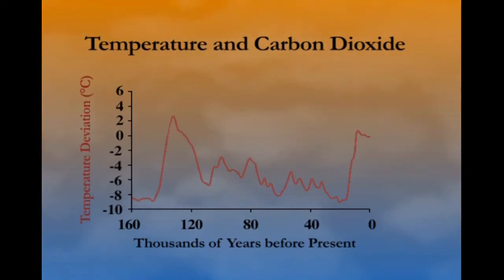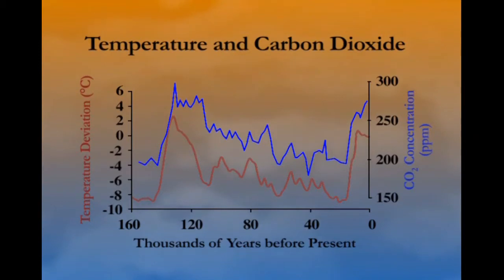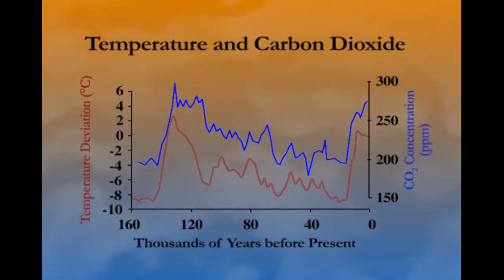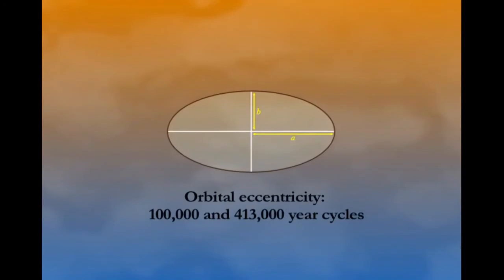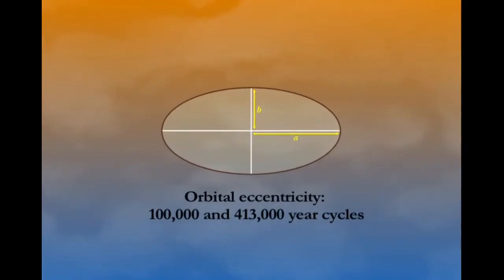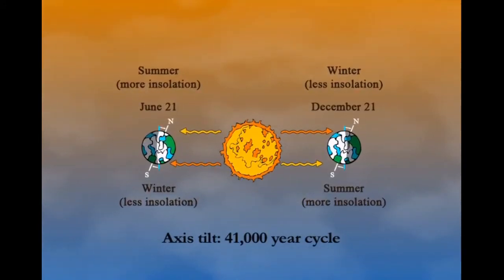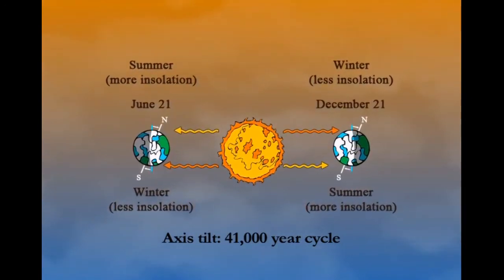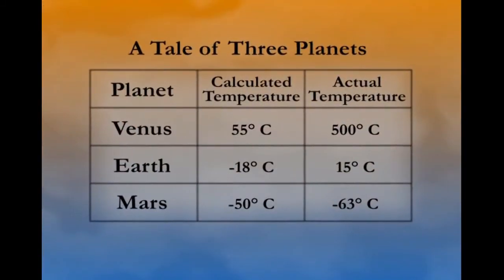ECC 5 A Tale of Three Planets 2 of 3